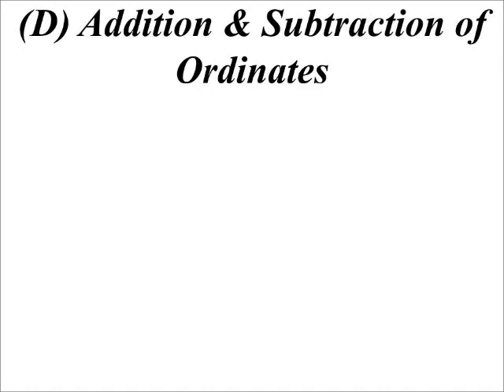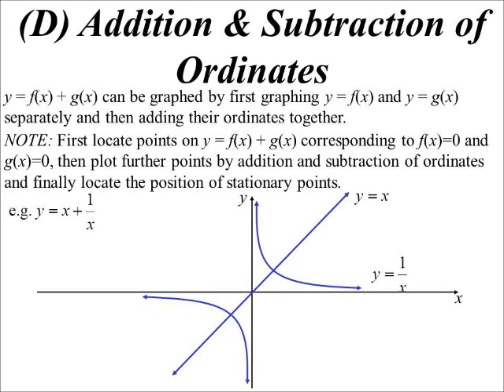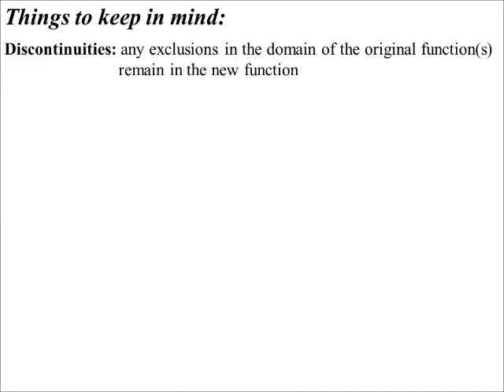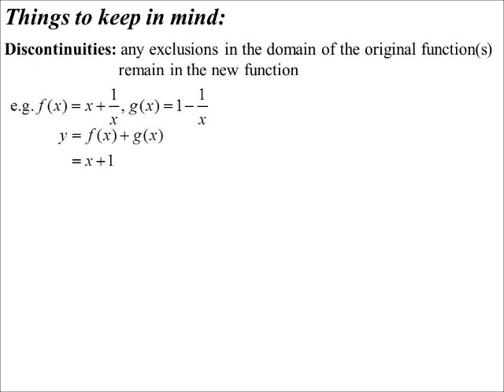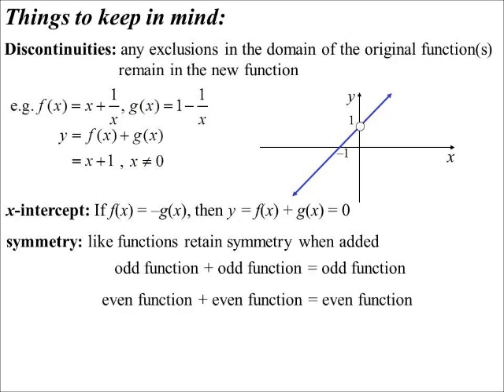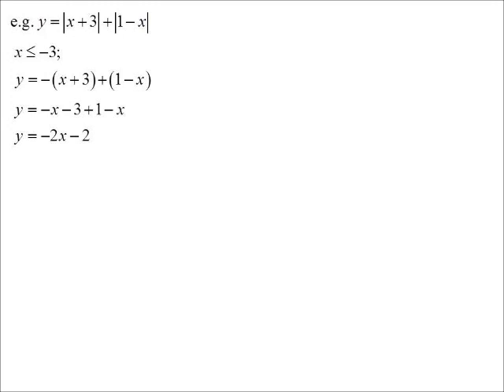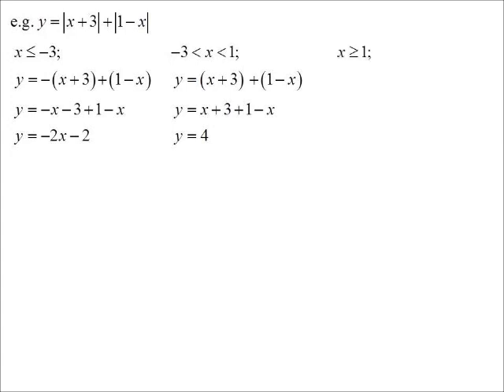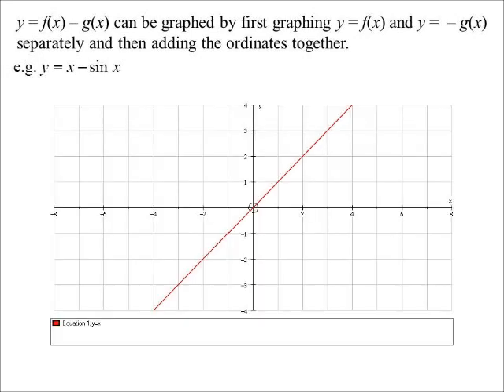12X2 T07 03 superpositioning 2019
The superpositioning of graphs, that is, adding and subtracting graphs